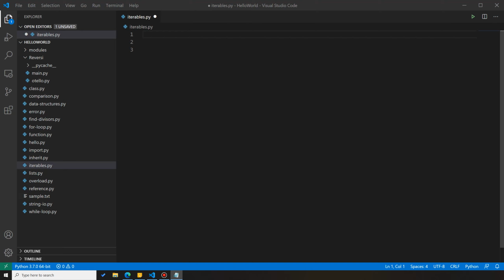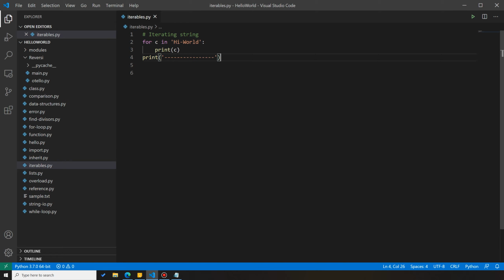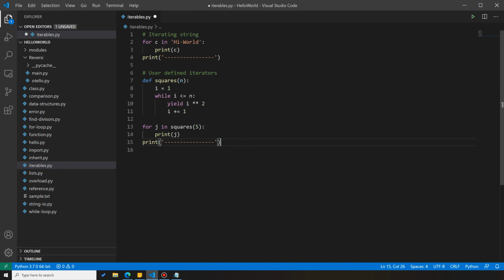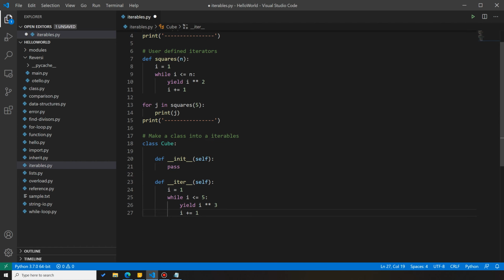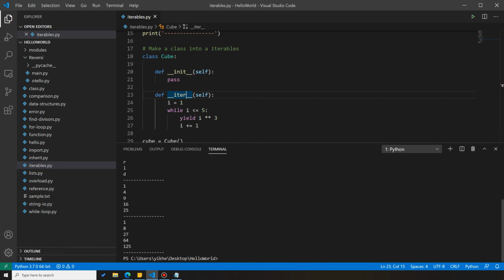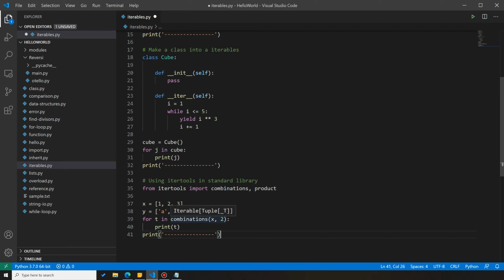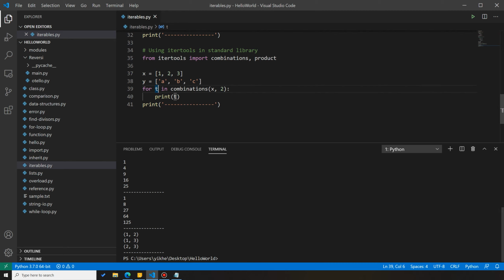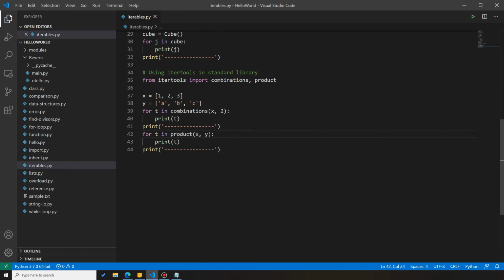Python Lesson 18: More about Iterations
1. Iterating strings
2. Defining iterables using "yield"
3. Itertools: combinations and products